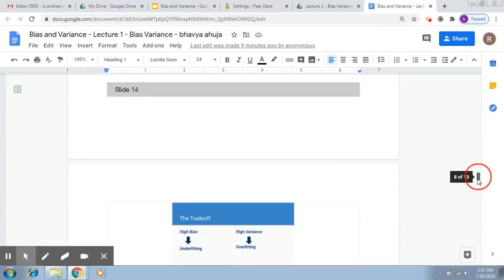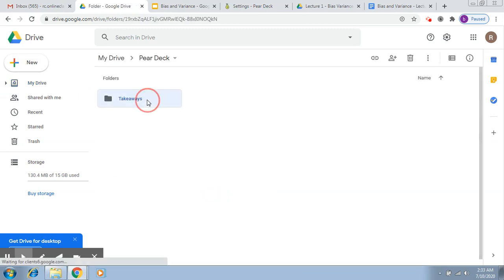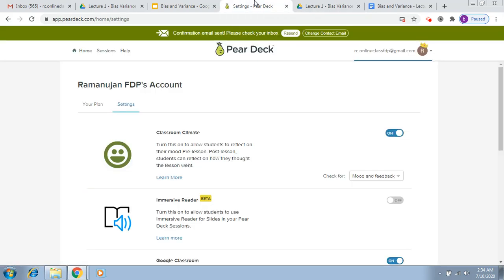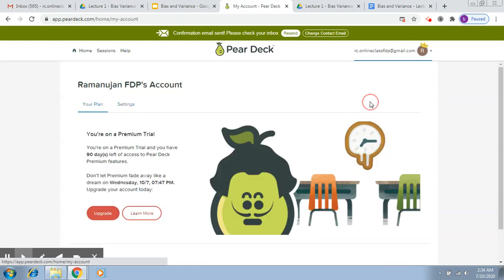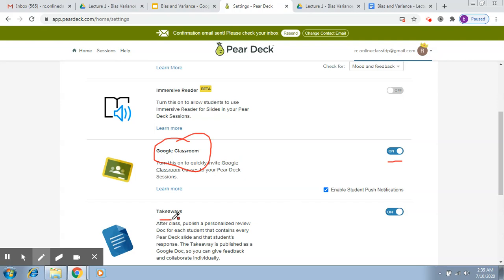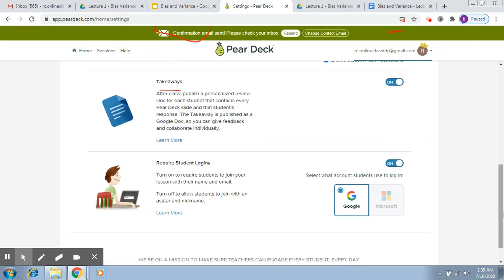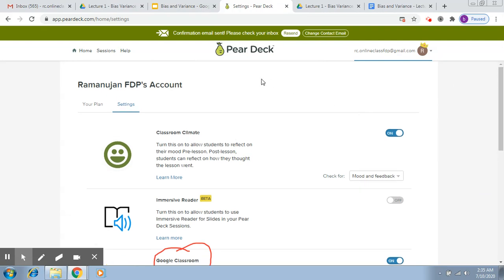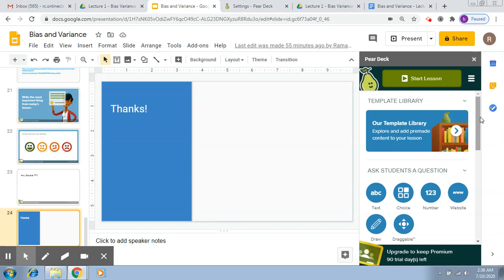Pear Deck - Part 15